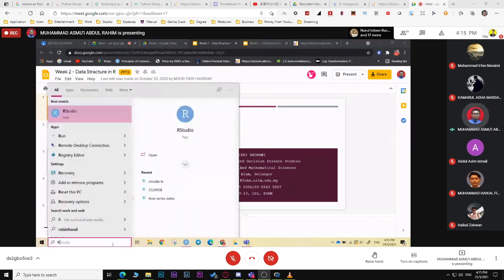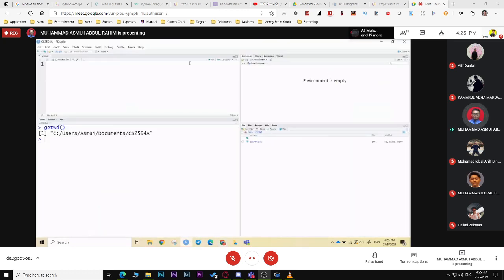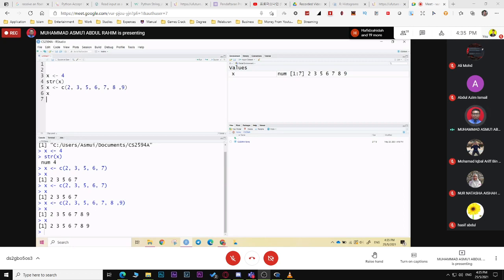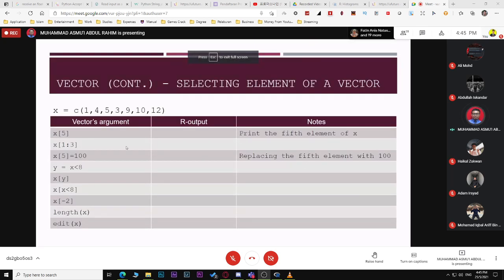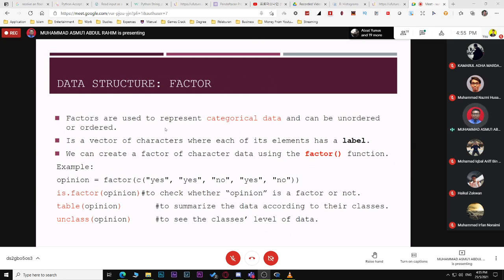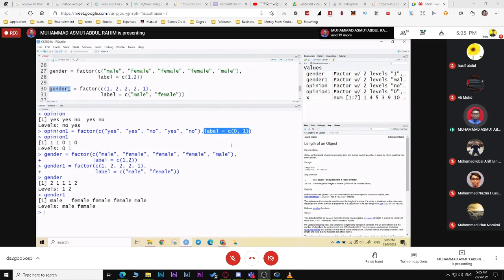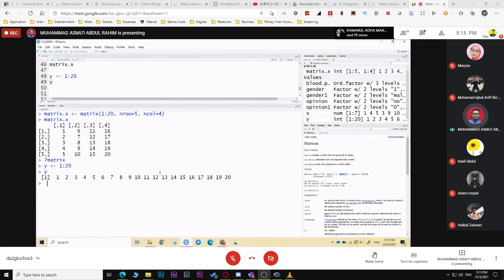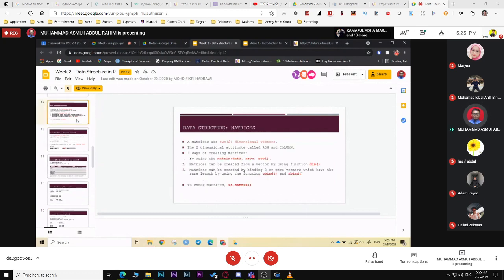DSC551 R Week 8